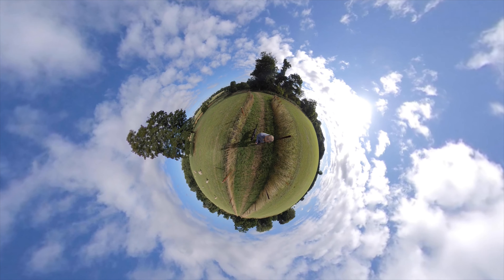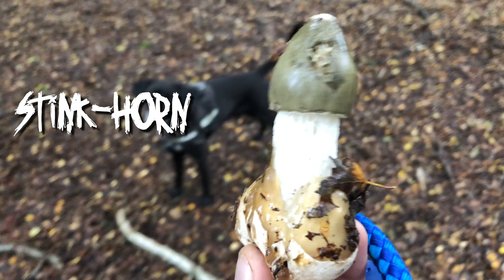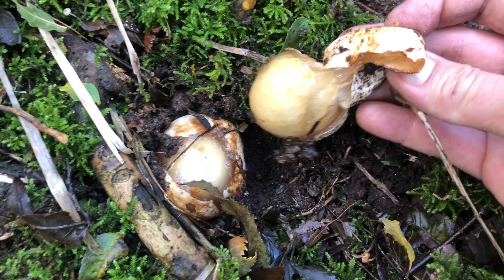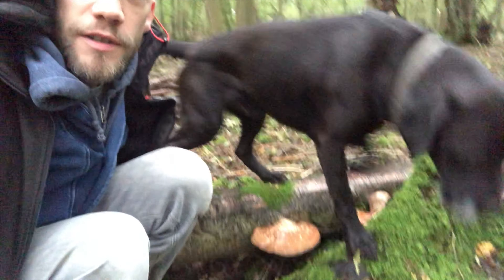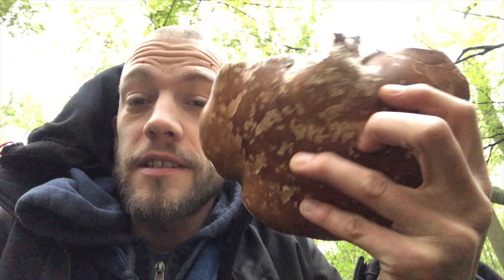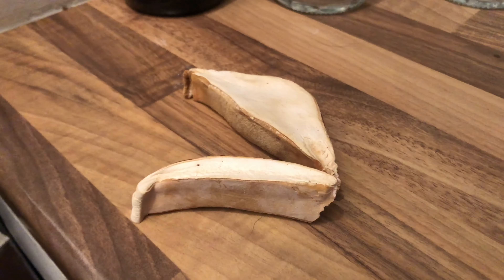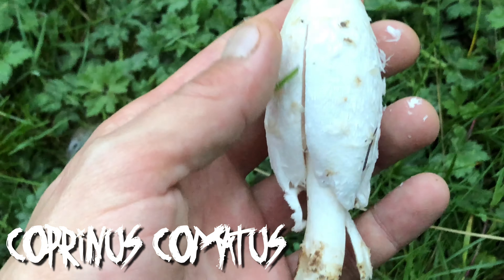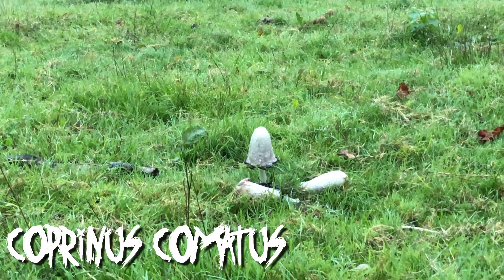WICKED WILD FOOD: Stink Horn, Birch Poly And Shaggy Ink Cap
Hank the dog has been a bit poorly so it's meant a few extra trips outside at all hours, which has lead us to a few nice little finds.